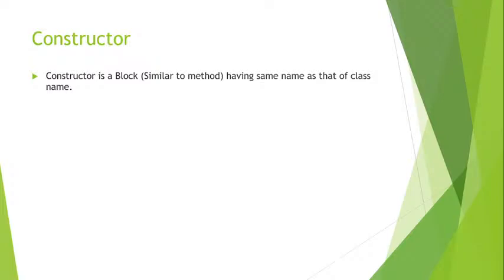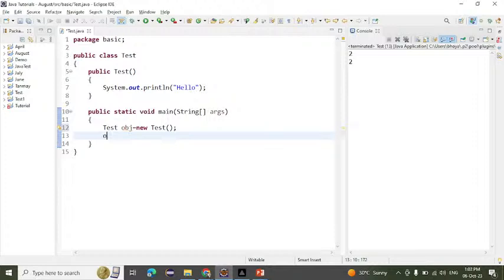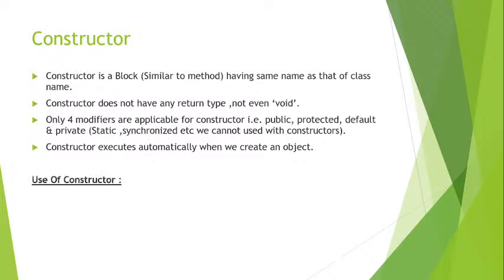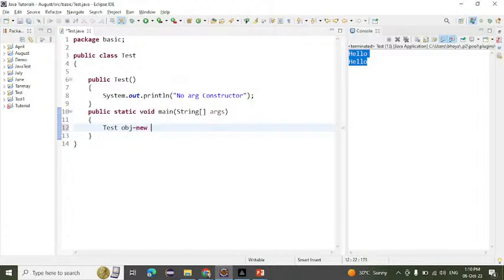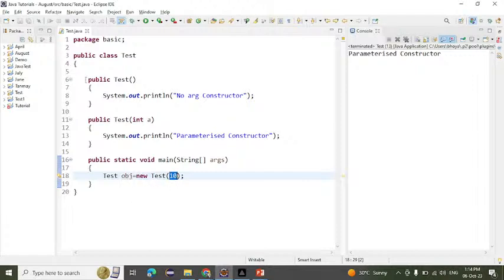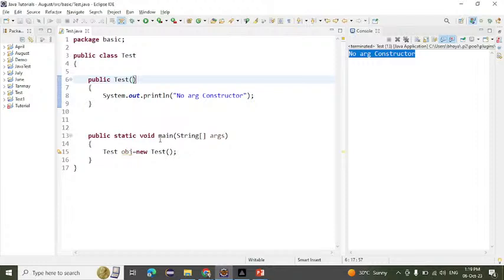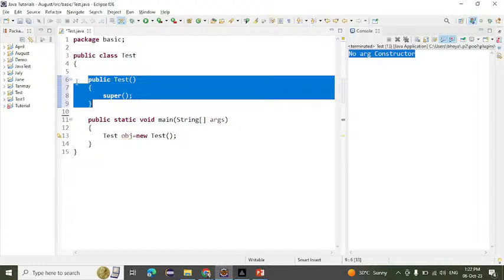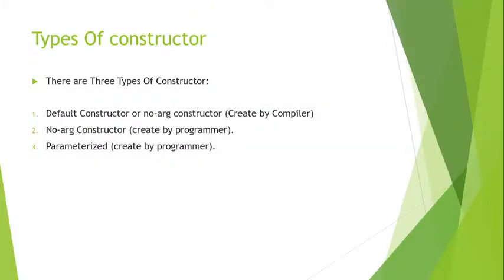JAVA Tutorial 7 - Java Constructors Explained: Building Blocks of Your Code